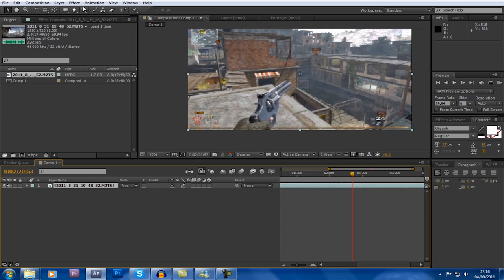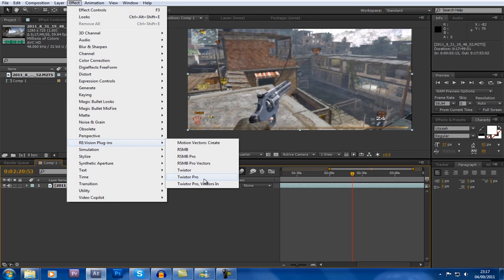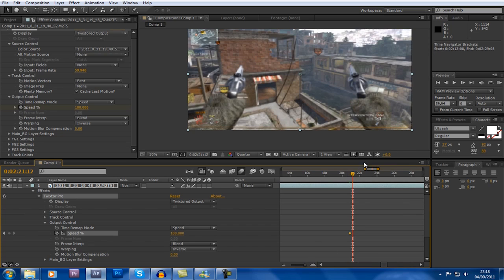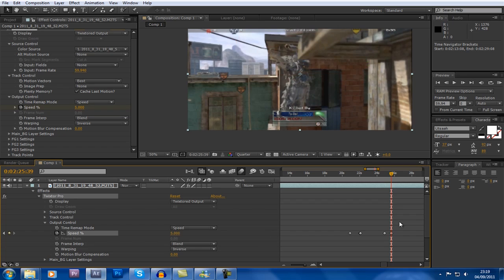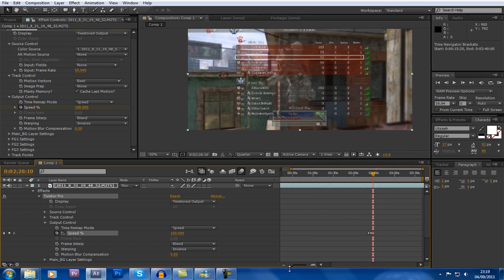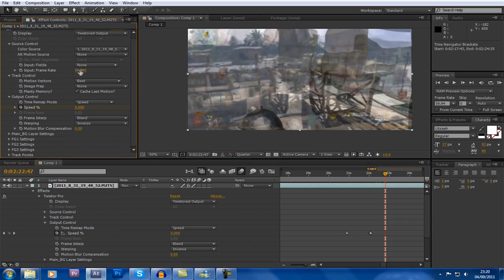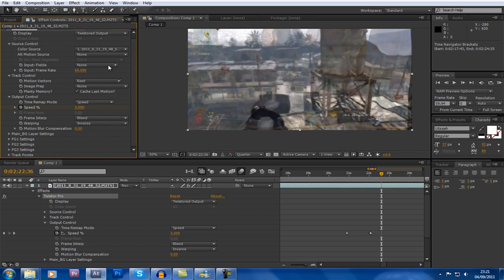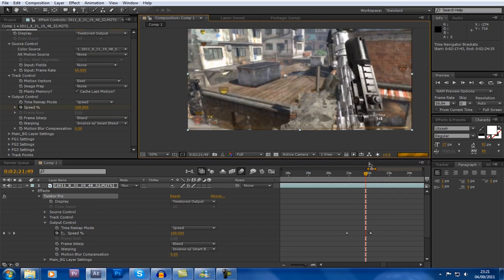Learning to Edit#2 Twixtor!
Like & Fav
Twixtor